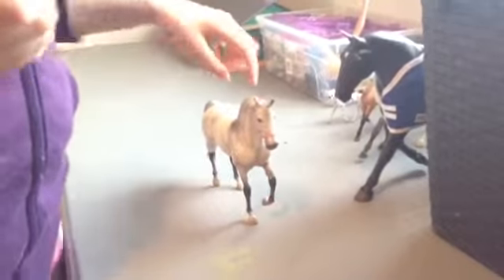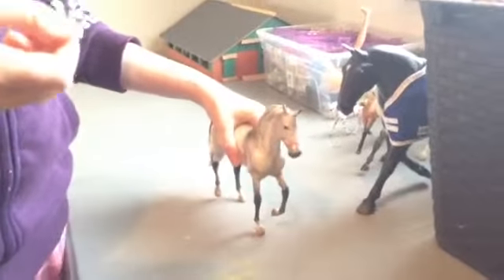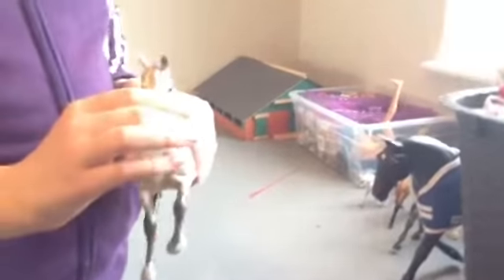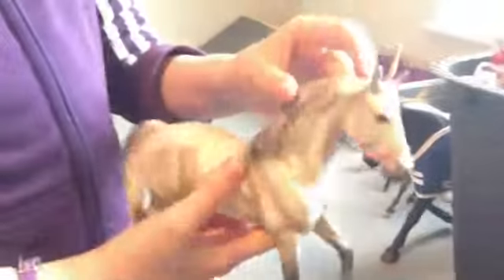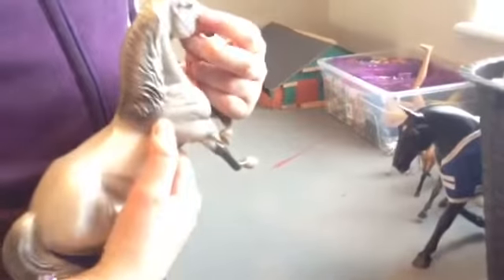How to make a head collar out of loombands (Breyer)